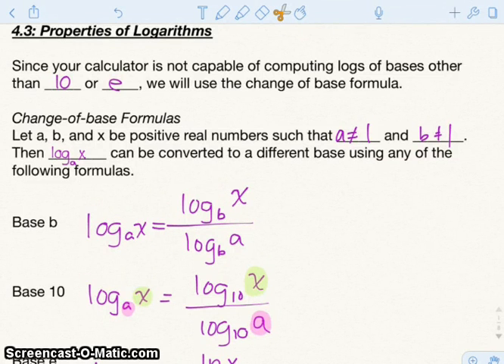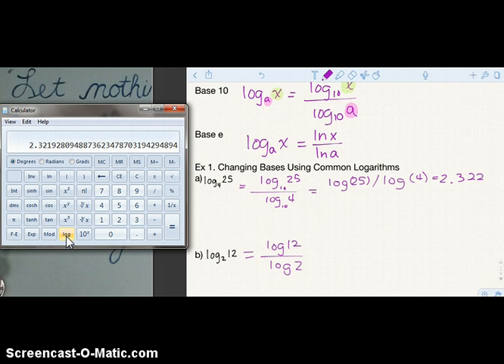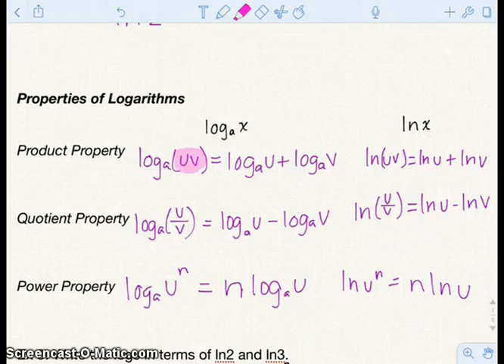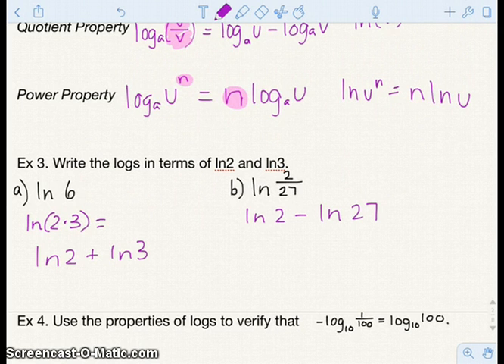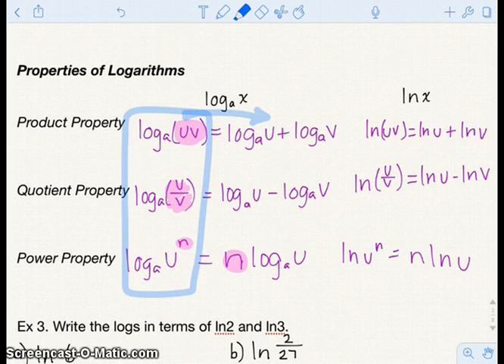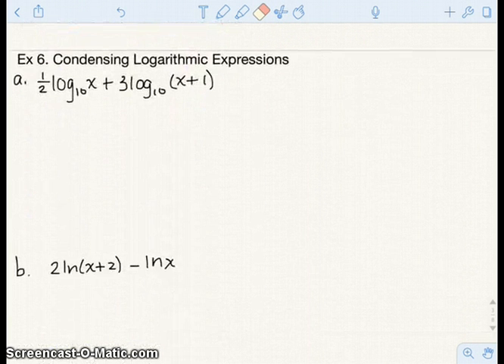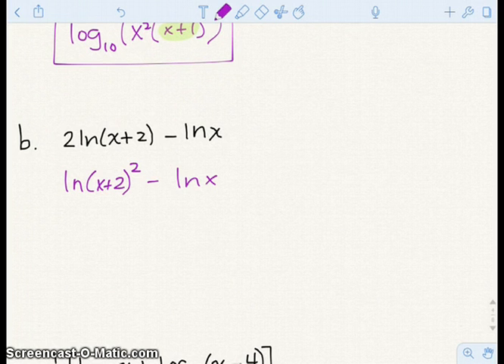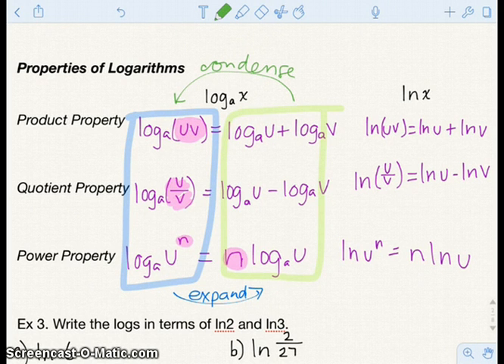4 3 Properties of Logs